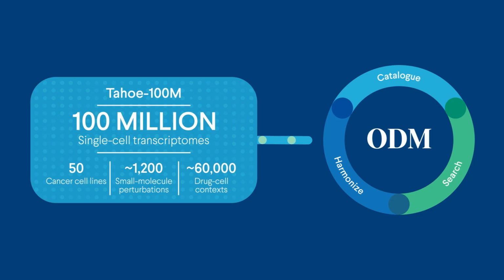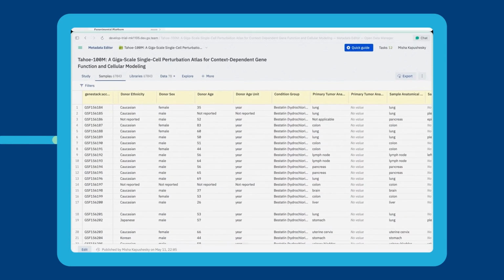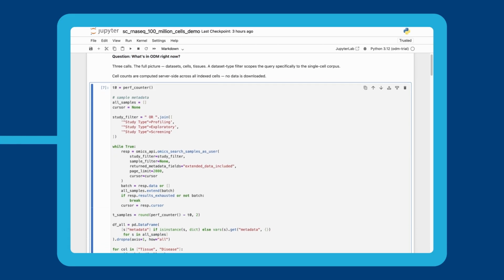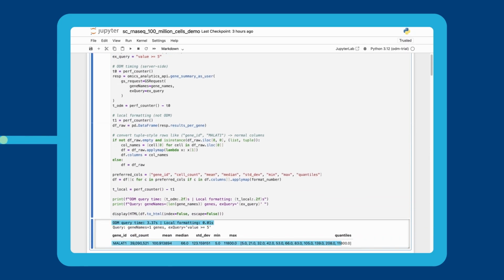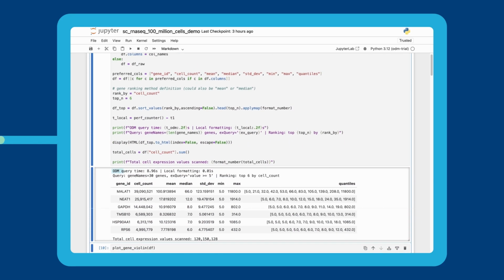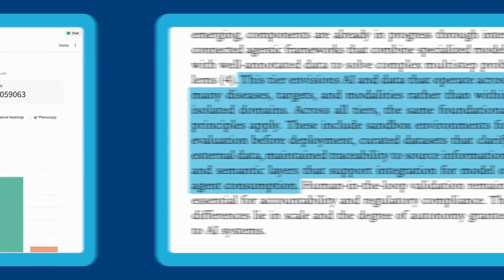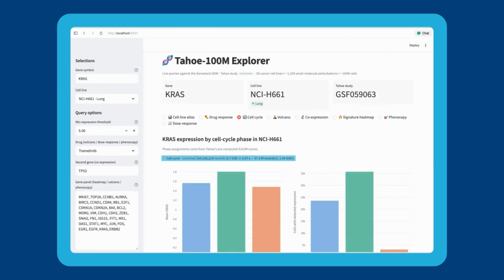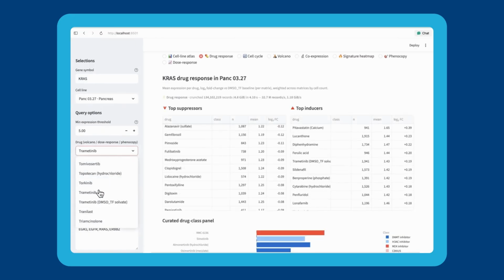Tahoe-100M on ODM (Extended Version): Registry, Analytics and AI Agents at Atlas Scale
Tahoe-100M is one of the largest single-cell datasets ever published: 100 million transcriptomes across 50 cancer cell lines and hundreds of tested compounds.

This is the extended version of our Tahoe-100M walkthrough, with the full Jupyter notebook session and the AI agent section shown in detail.

In this video we show how Genestack's Open Data Manager (ODM) ingests, registers and makes a dataset of this scale fully queryable, with cross-study results returning in seconds. See how ODM structures complex single-cell data into a governed, AI-ready foundation, and how researchers and AI agents work directly on top of it, from gene expression distributions to drug response profiles.

What you'll see:
• Data ingestion and asset registration at atlas scale
• Ontology-mapped metadata harmonisation
• Jupyter notebook queries across the full 100+ million cell corpus
• Gene-level and gene panel summaries computed server-side
• The Tahoe Explorer, built by an agent
• MCP-powered agentic analytics in action

Open Data Manager is purpose-built for life sciences data at scale. One canonical source. Governed access. Trusted results.